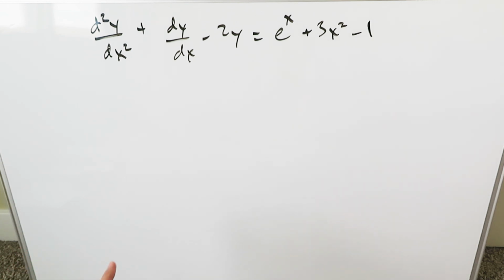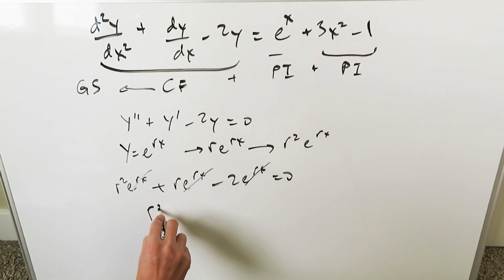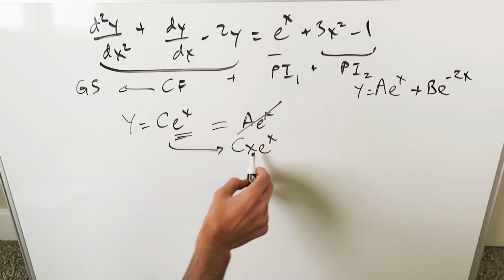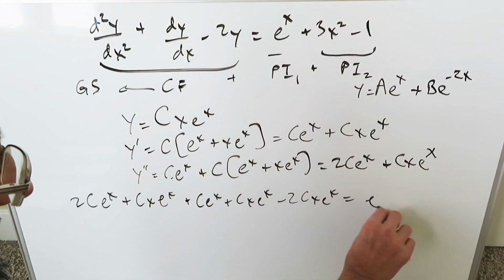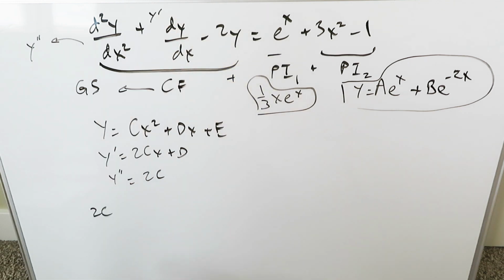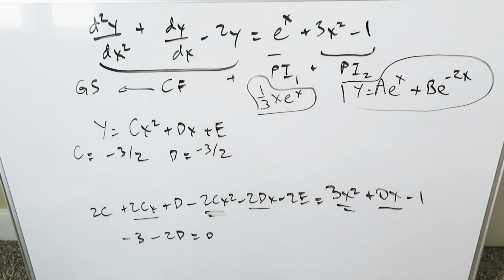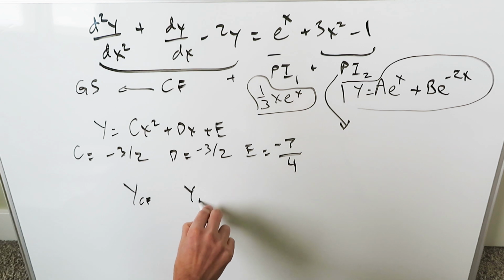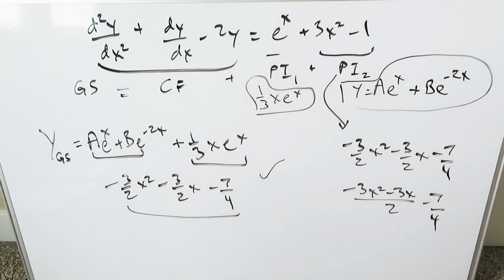Solve this Nonhomogeneous Equation